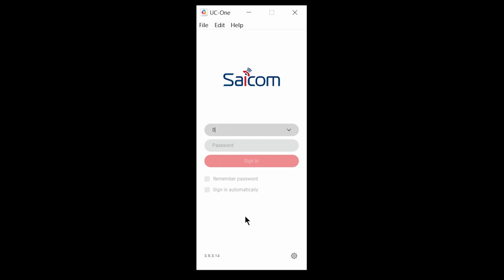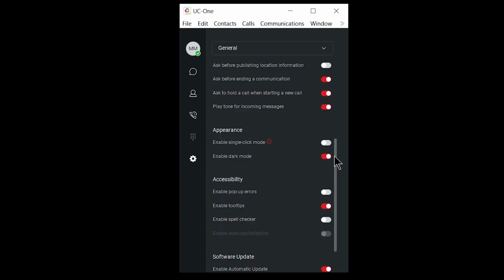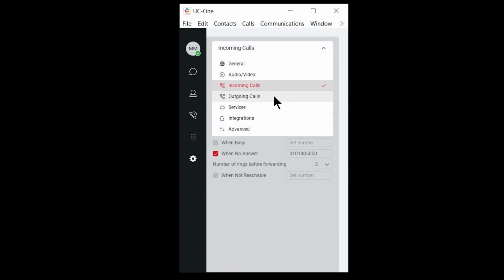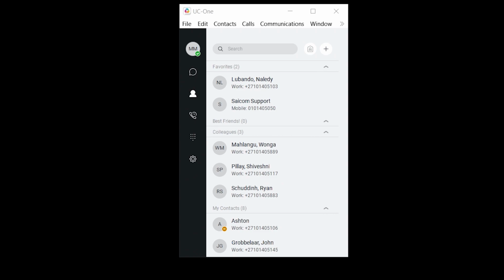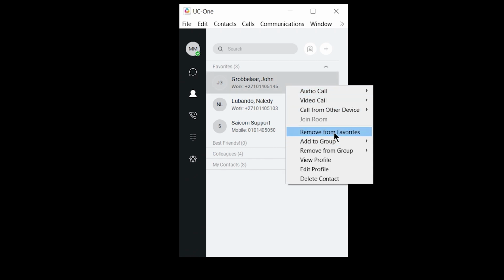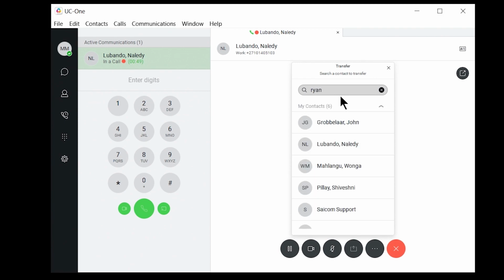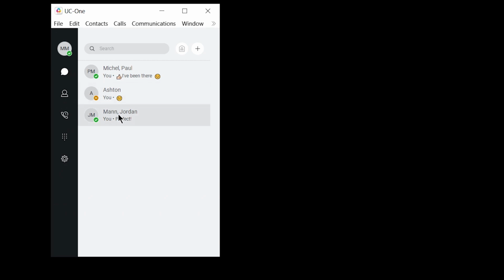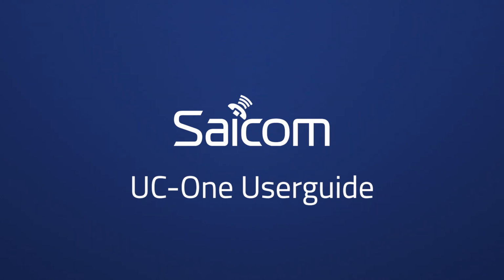Desktop UC-One User Guide